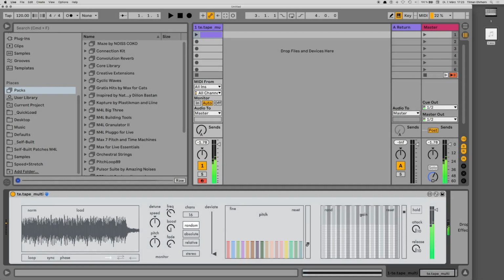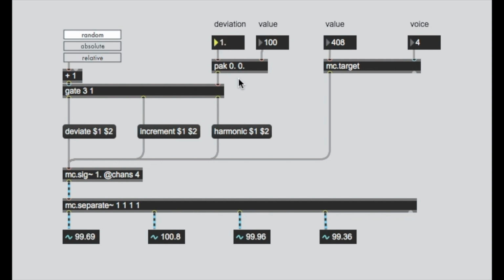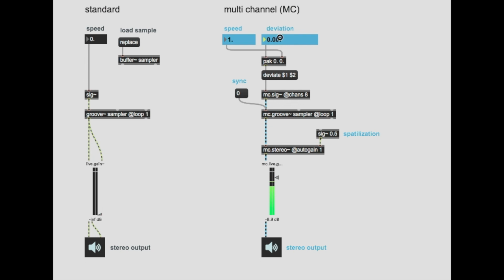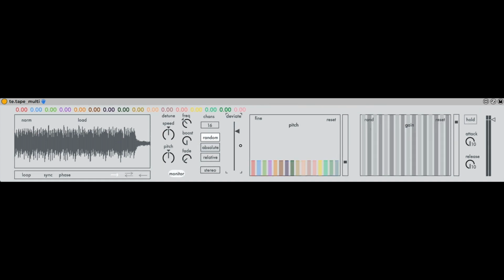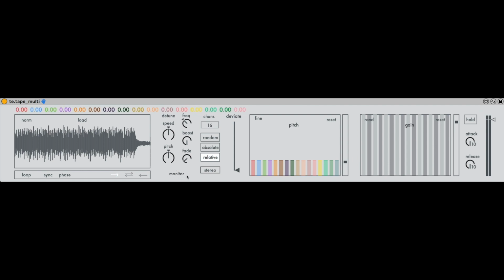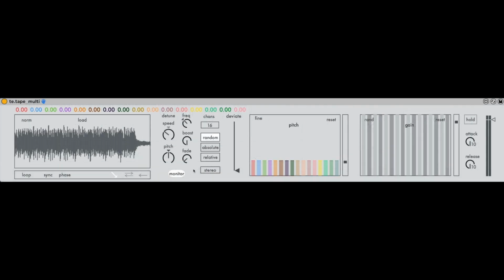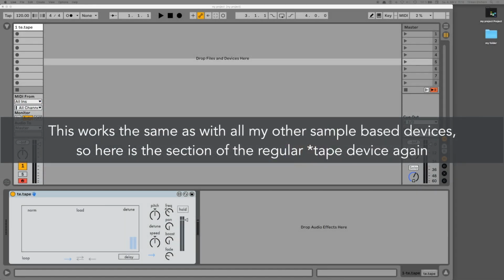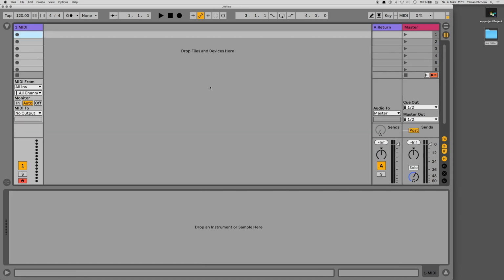Max for Live *tape_multi — Multi Channel Tape Loop Emulator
*tape_multi is a multi channel tape emulator.

The pitch of the loop corresponds to the  played midi note (C4= original pitch) and will also refer to the speed parameter as would be the case with a tape machine.

Furthermore the pitch can be also influenced independently from speed as well as the frequency of the processed audio signal can be additionally manipulated.

Clicking and dragging with the mouse inside the  display window causes zooming in and out to select different parts of the loaded sample to be played back.

The output audio signal can be distributed to up to 32 channels. The playback speed and the gain of the individual channels can be controlled individually. In addition, various randomization and scaling settings can be applied, that affect the speed, phase and pitch of the loops.

Further documentation can be found in the Max for Live device if Ableton Live´s  Help View is turned on.